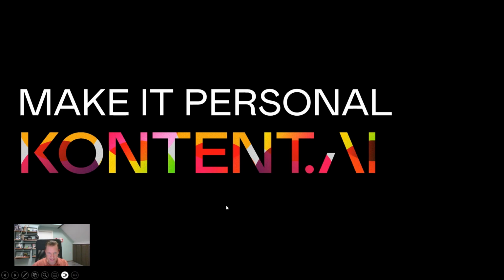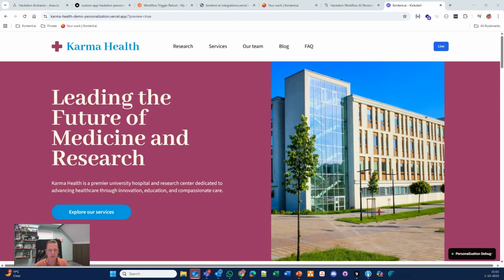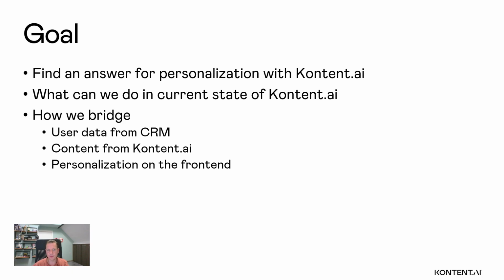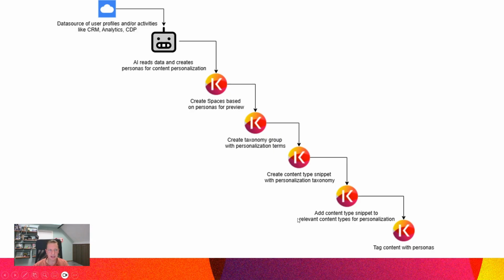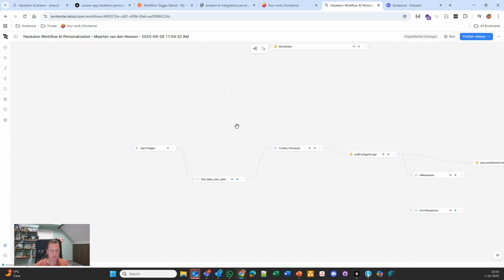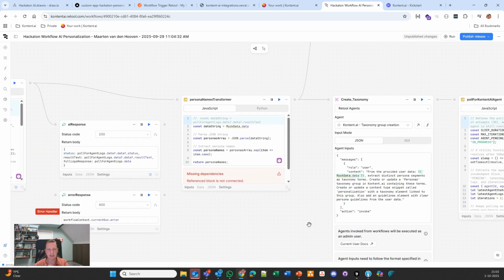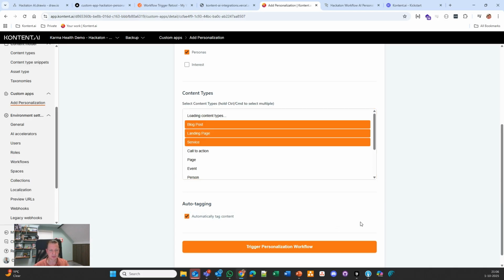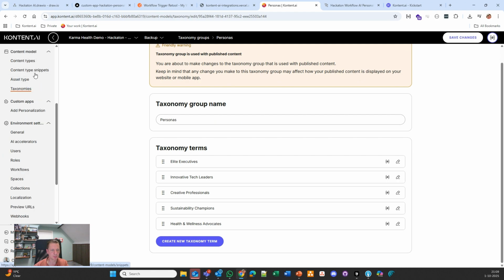How to Automate Content Personalization with Agentic CMS + Kontent.ai | Step-by-Step Demo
In this video, watch a step-by-step walkthrough of an AI-driven content personalization solution built with Agentic CMS and Kontent.ai. See how user data from CRMs, analytics tools, and CDPs is automatically analyzed to create taxonomies based on personas, locations, and interests, and how this powers seamless, one-click content tagging for personalized experiences.

Learn how preview spaces per persona enable editors to confidently review tailored content before publishing. This demo highlights how Agentic CMS leverages AI and automation to simplify complex personalization workflows, reduce manual effort, and deliver data-backed, scalable personalized content.

Whether you’re a content manager, marketer, or developer, this video showcases practical tools and techniques to transform raw user data into relevant, personalized content, unlocking better engagement and conversions at scale.